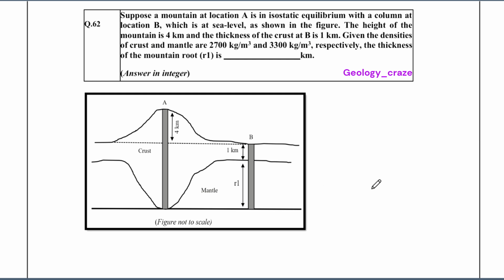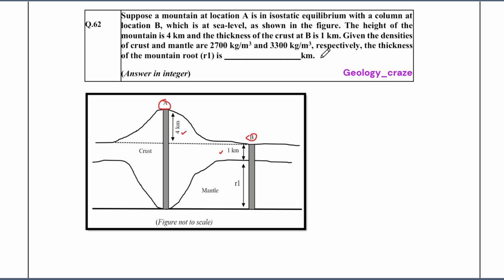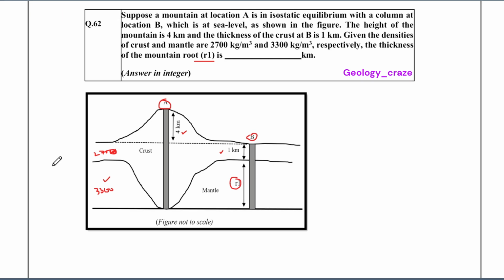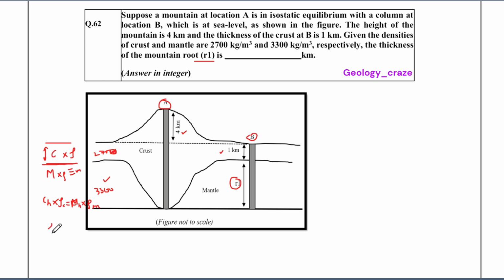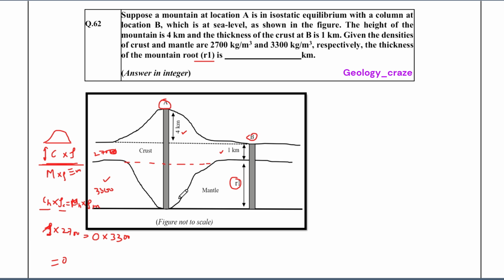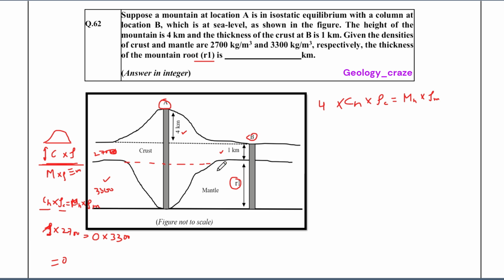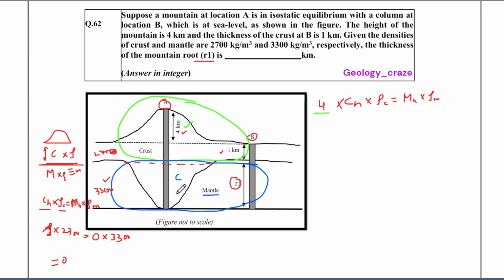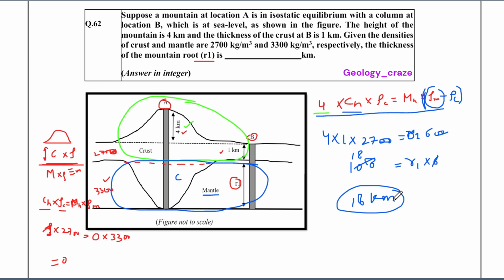Isostatic Equilibrium Numerical